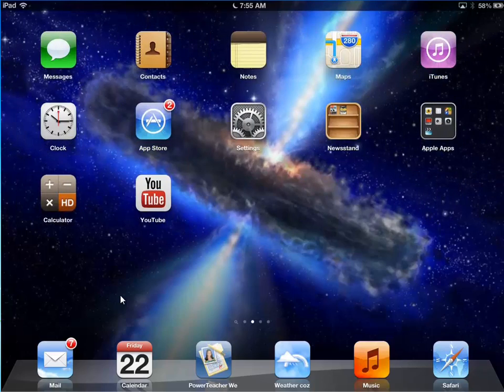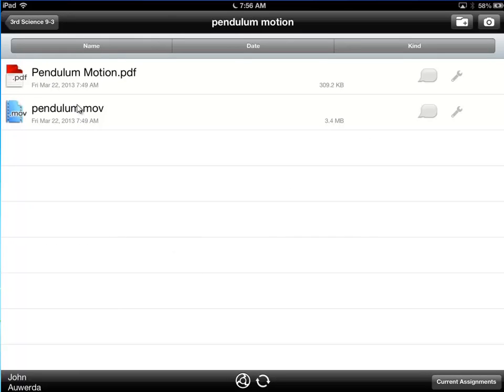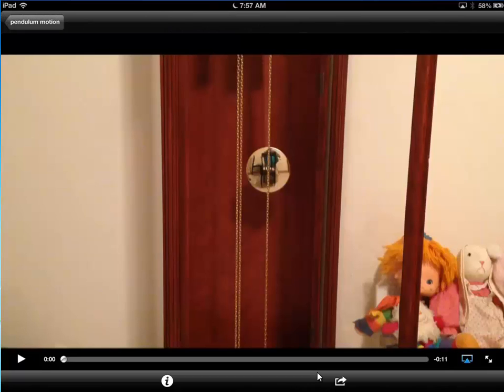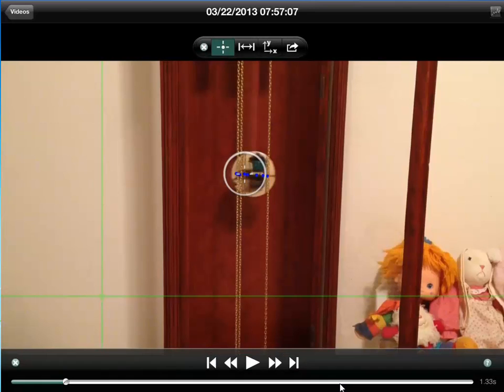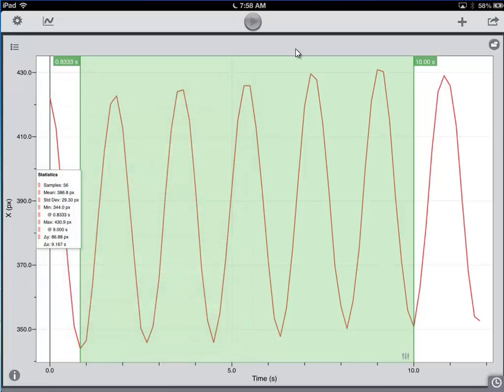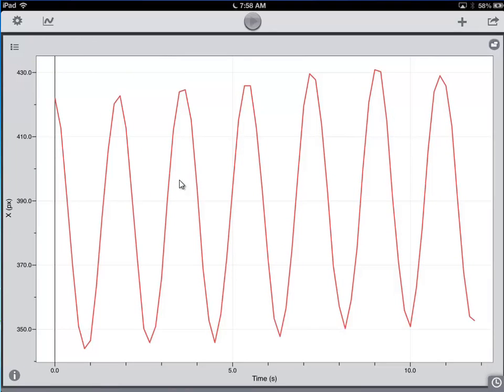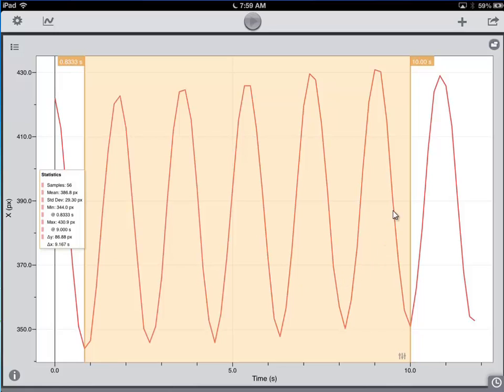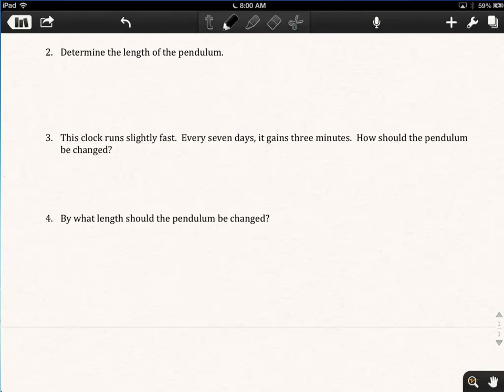Pendulum Motion Help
How to use the ipad to analyze data